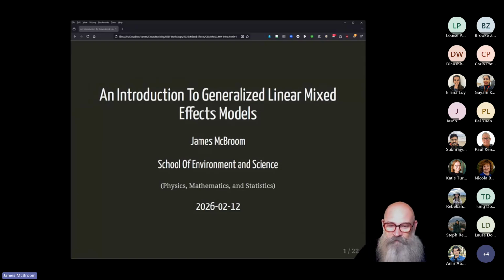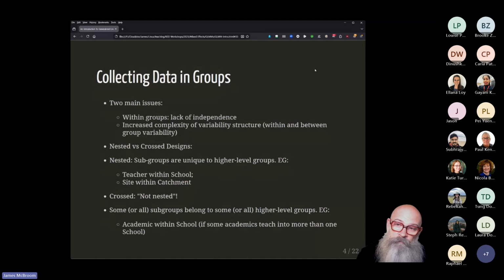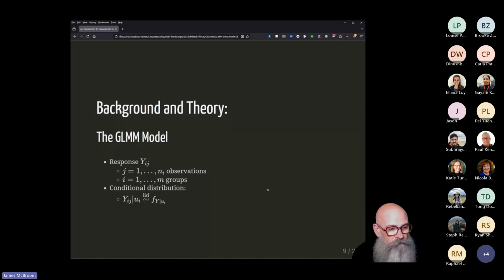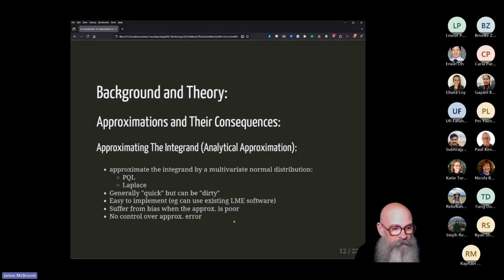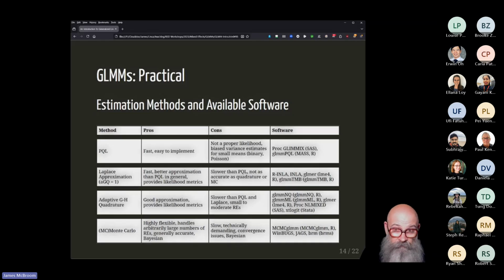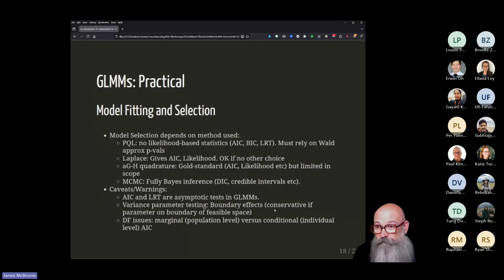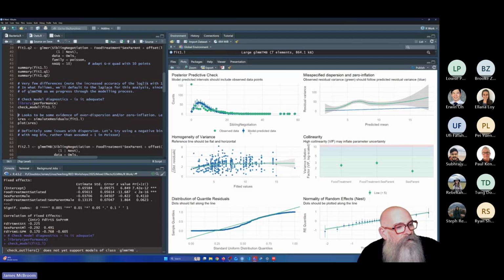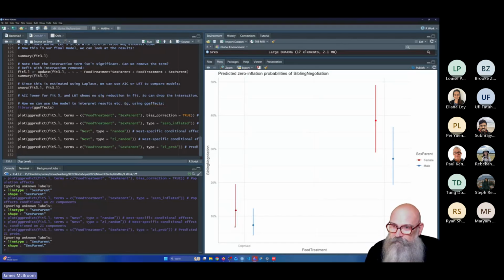An Introduction to Generalised Linear Mixed Effects Models GLMMs